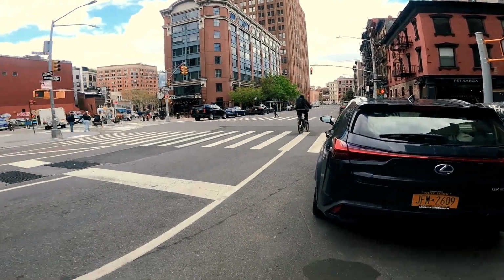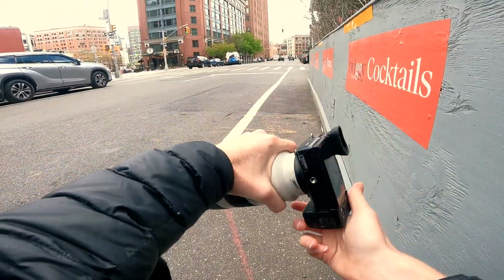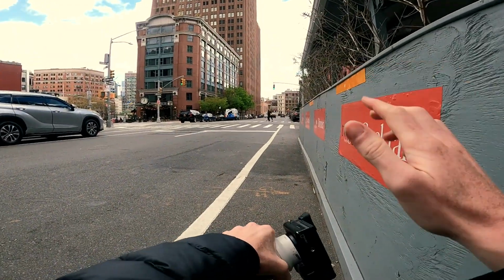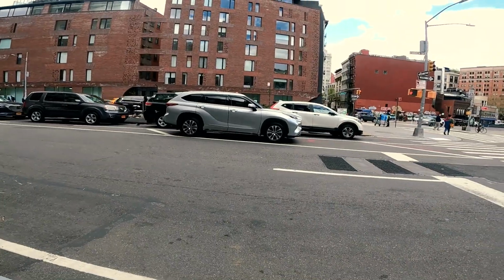Street Photography Photo Walk In New York City: Waiting For The Right Light (POV)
🎉 Street Essentials Lightroom Collection 🎉

Sony a6400
Sony 16-35mm f/4
Sony 70-200mm f/4

[Timestamps]
0:00 - Intro
0:29 - Gear
0:44 - Photo Walk
7:56 - Outro